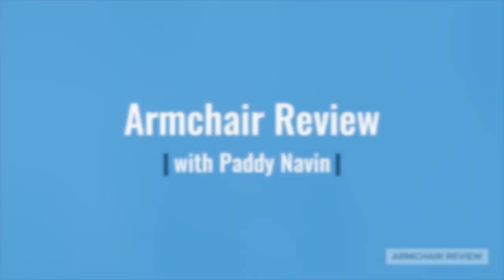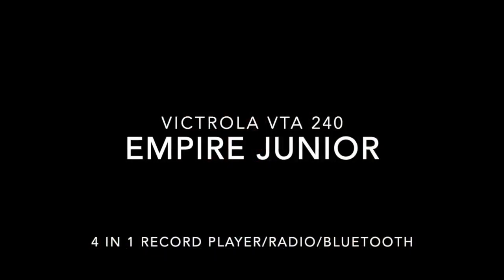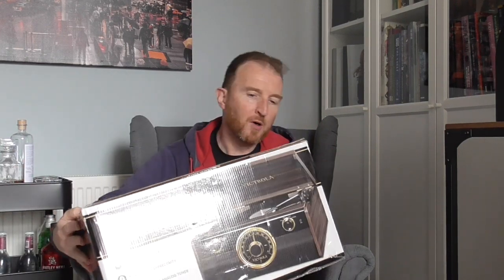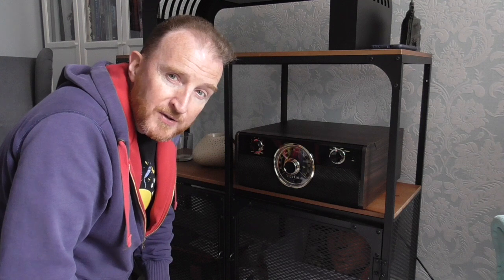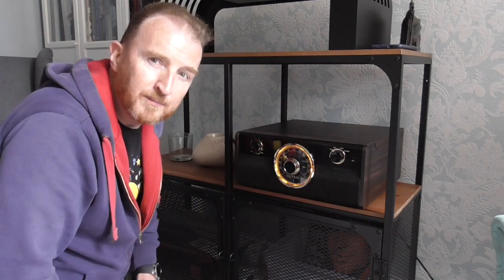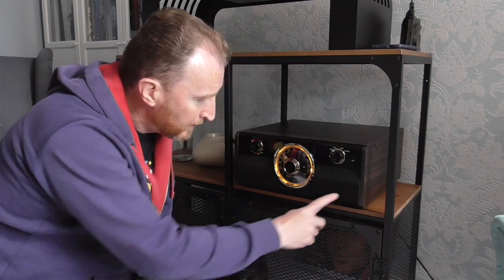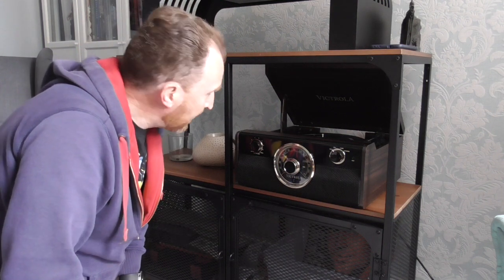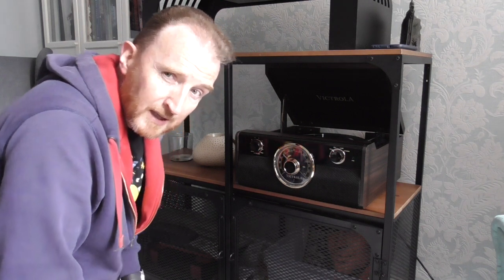Victrola Mid-Century 4 in 1 Record Player Review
This video is about Victrola Mid-Century 4 in 1 Record Player Review